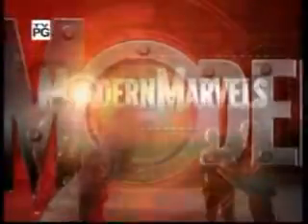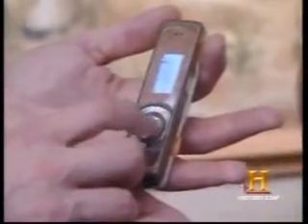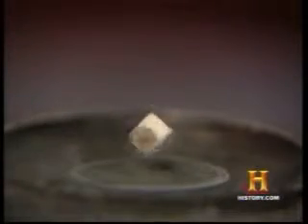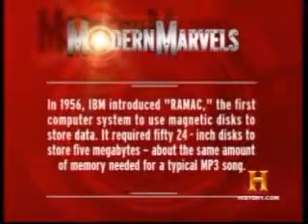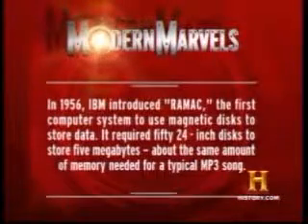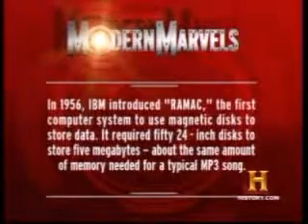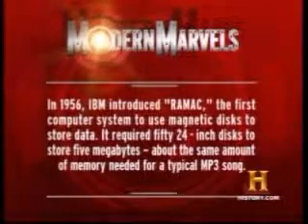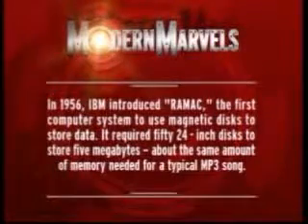Magnets part4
Magnet history